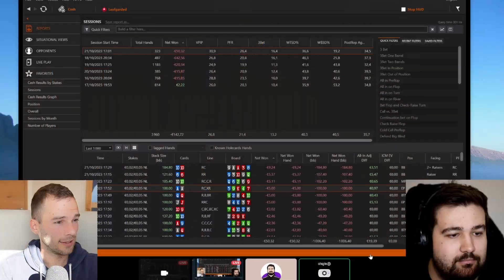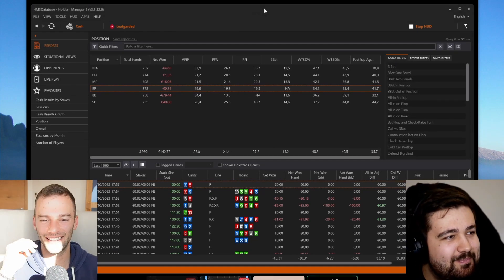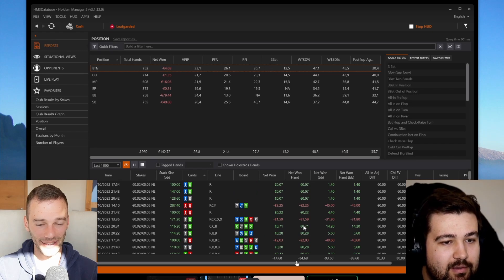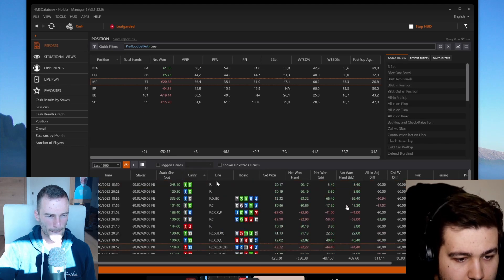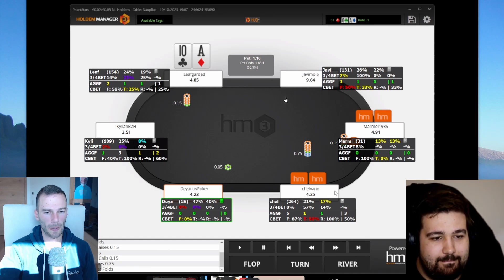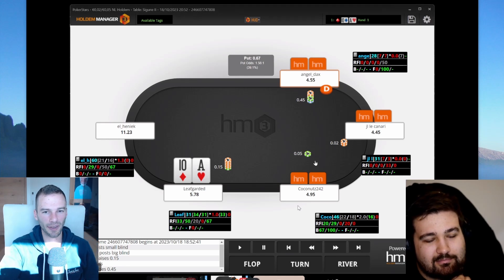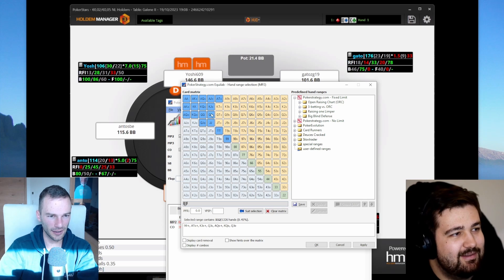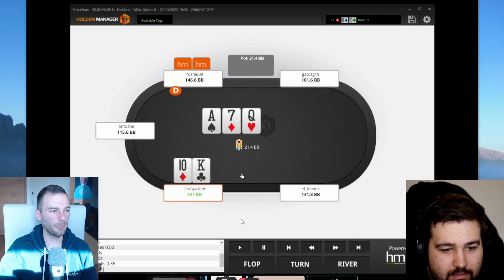Spotting big PREFLOP Leaks! 🤓 | Project Plus #3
(SPOILER ALERT!!! ⛔️ Wait for next episode! 😅)
➕ Project Plus Results:

Poker should be fun, so always make sure to play responsible and only within your comfort zone! 🔞